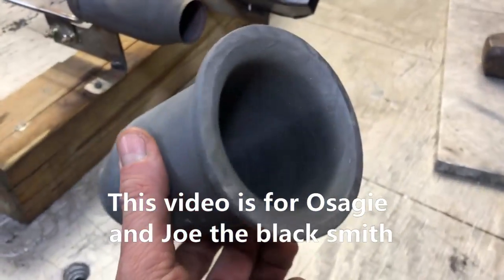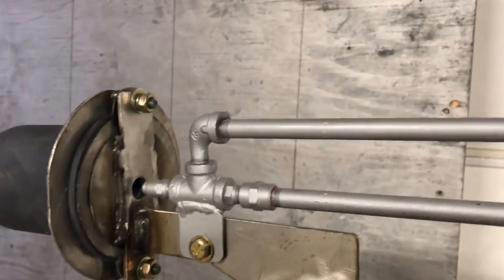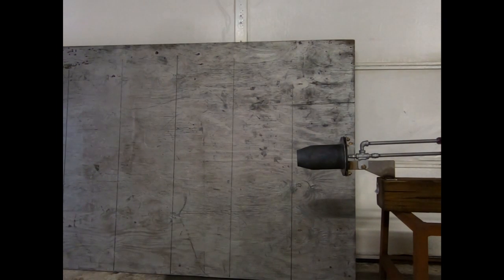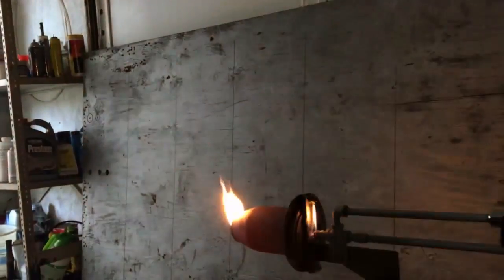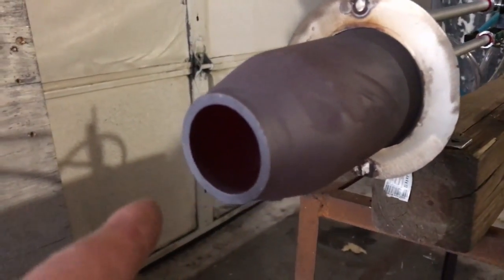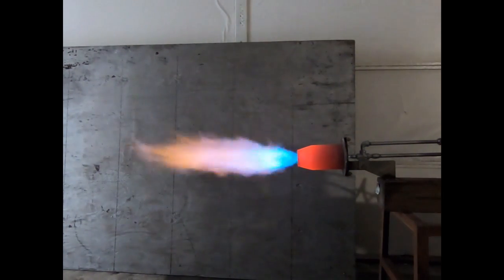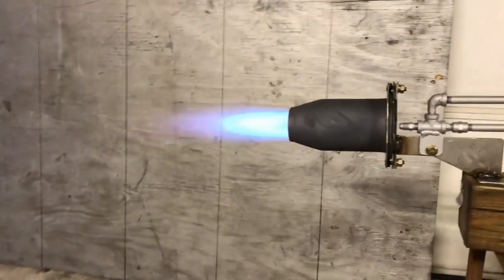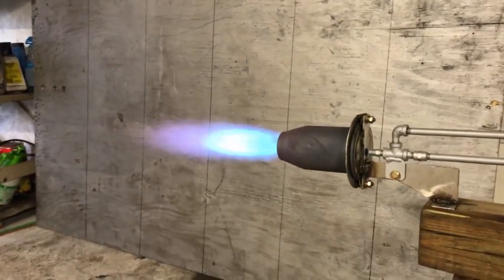Silicon Carbide all fuel high velocity burner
LPG burner test . This burner burns any fuel . High velocity burner
Test # 1